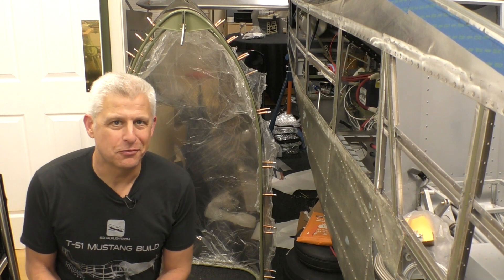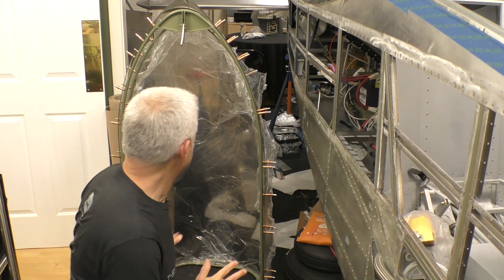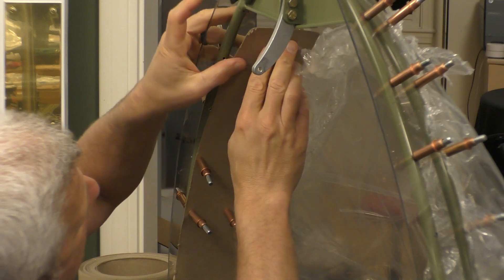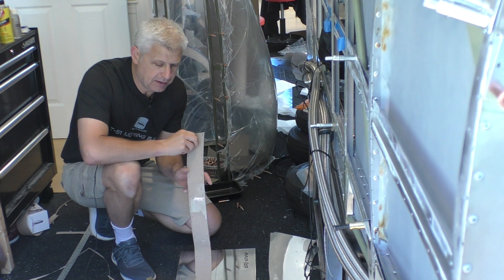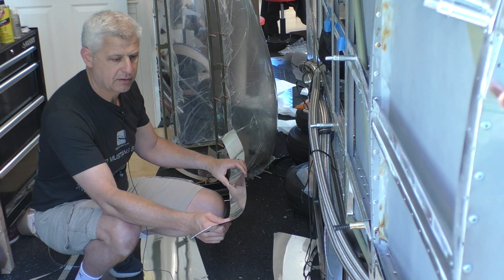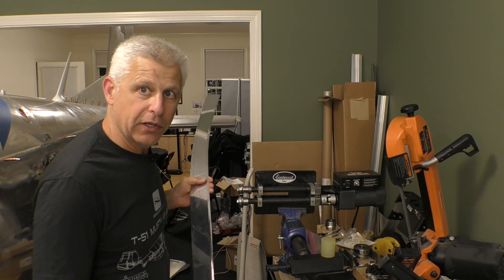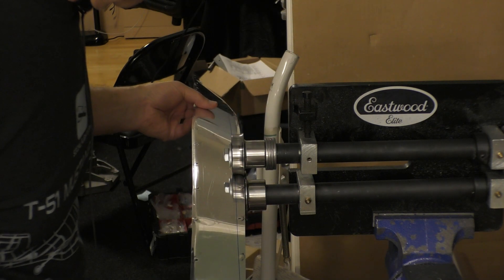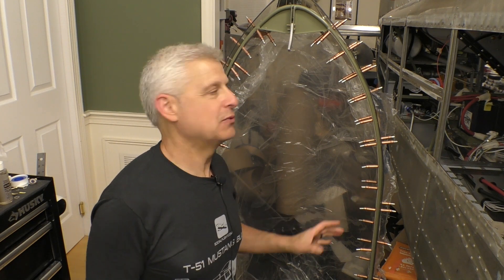OTTO on the INSIDE! Another “Creative” Mustang Canopy Project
OTTO knows that you have to appreciate the Mustang canopy from the INSIDE. So we're finishing things off for that part of the canopy that we will see inside the cockpit while FLYING THE MUSTANG.  It's a another cool building stage of SocialFlight's T-51D Mustang!